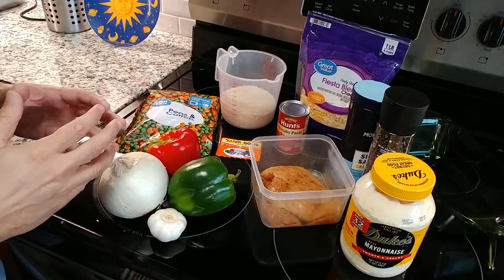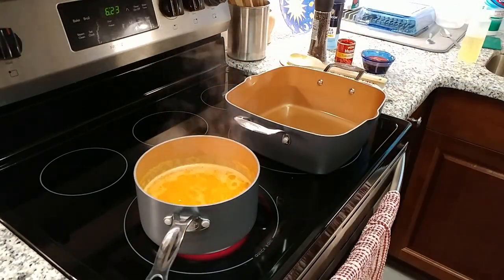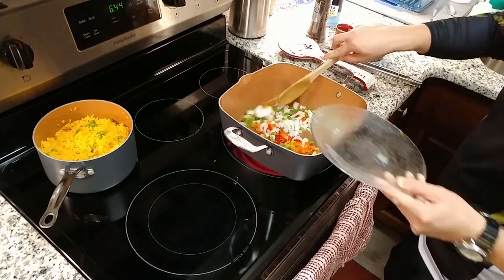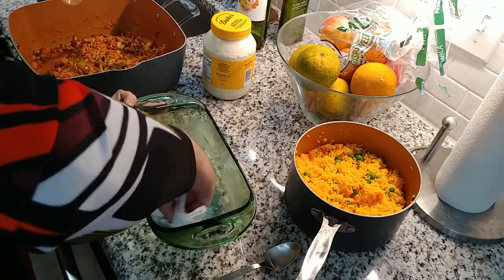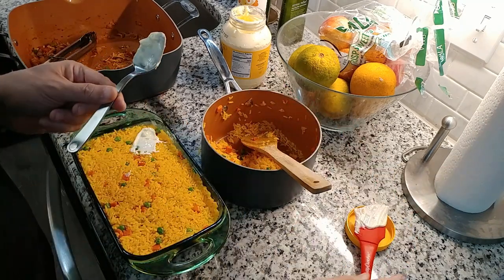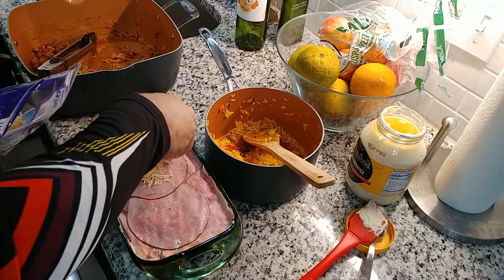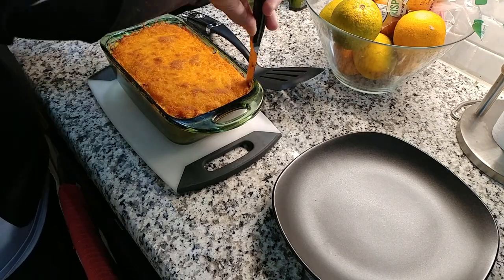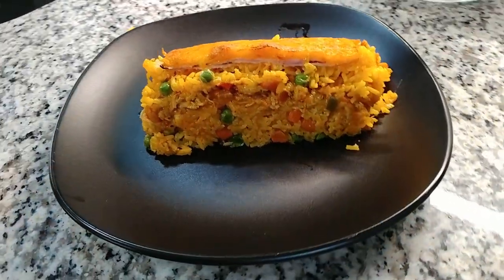Arroz Imperial (Imperial Rice) a Miami Style Cuban Yellow Rice & Chicken Casserole | Receta Cubana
𝗔𝗿𝗿𝗼𝘇 𝗜𝗺𝗽𝗲𝗿𝗶𝗮𝗹 or Imperial Rice is a popular Cuban dish in Miami, also known as Arroz Relleno or 𝐒𝐭𝐮𝐟𝐟𝐞𝐝 𝐑𝐢𝐜𝐞. Regardless of what you call it, this is nothing short of an awesome Cuban dish that is exceptionally portable and ideal for any type of party or get-together. For this reason, it is a favorite among catering companies and restaurants that host large events in the South Florida area. As with many things related to Cuban cuisine, the Arroz Imperial's origins are somewhat foggy, as it is unclear whether it originated in Cuba or Miami. Much like the Cuban sandwich! …and no, the Cuban sandwich is not from Tampa, and if you ever had a real CUBANO in Miami, you will agree as well!

Arroz Imperial consists of assembled and layers of rice, chicken, ham, and cheese like a casserole, then topped with additional cheese and baked until the top is slightly browned. Believe it or not, there is mayo, as in mayonnaise, between those layers! You probably say to yourself, no big deal, just another chicken and yellow rice recipe by just looking at pictures or even this video. But know that Arroz Imperial is anything BUT the typical chicken and yellow rice dish. When adequately prepared, and yes, I have had many Arroz Imperial want to be. You will experience layers of different consistencies and sabor that will have you asking for another bite. With that said, leave the calory count aside, and whatever you do, don't you dare try to make this a vegan dish. It is not! And while the "all in one dish" theme is a relatively new phenomenon, this recipe has been around for a while!

𝗖𝘂𝗯𝗮𝗻 𝗔𝗿𝗿𝗼𝘇 𝗜𝗺𝗽𝗲𝗿𝗶𝗮𝗹 𝗥𝗲𝗰𝗶𝗽𝗲

Making an 𝗔𝗿𝗿𝗼𝘇 𝗜𝗺𝗽𝗲𝗿𝗶𝗮𝗹 𝗖𝘂𝗯𝗮𝗻𝗼 is very easy. However, this is one of those recipes that will lightly test your multitasking skills. So, if you are not too good at multitasking, consider preparing all your condiments and have everything premeasured and ready. That is because you will be cooking rice on one pot and a chicken fricassee on another before assembling both into what will become an Arroz Imperial.

Requirements:

- 1 Ovensafe loaf or 6X9 Baking Dish
- 1.5 cups of white rice
- 2 lbs of chicken breath
- 1/2 Red Bell Pepper (the color is optional)
- 1/2 Green Bell Pepper
- 1/2 white onion
- About a dozen olives (to taste)
- 2 cloves of garlic
- 16 ounces of grated cheese (The original recipe call for Swiss slides, but I prefer graded)
- Mayonaisse
- 1 pack Goya Sazón Seasoning With Azafran
- 8 ounces of tomato sauce (pasta sauce will do + equal part of water)
- Tomato paste (1 Tbs)
- Dry Wine Vinegar
- 6-8 Slices of Serrano Ham
- 1.5 cups of mixed vegetable

𝗛𝗼𝘄 𝘁𝗼 𝗠𝗮𝗸𝗲 𝗔𝗿𝗿𝗼𝘇 𝗜𝗺𝗽𝗲𝗿𝗶𝗮𝗹

We'll start by cooking our rice. In a medium saucepan, put 1.5 cups of rice and water. Add about a tablespoon of oil, one teaspoon of salt, and the Goya Sazón Seasoning With Azafran little package. Bring to a boil, turn the heat to medium until the water level reaches the rice, and then cover it and turn the heat to low. Cook covered and check for doneness in about 12 minutes. If tender, add the mixed vegetable, mix it with a folding motion, take off the heat, and let it stand uncovered.

While that is going on, we need to season our chicken with salt and pepper and sear it. This step aims to cook the chicken enough to pull it with a fork but no overcook it to where it is going to be dry. On my stove, this is about 3 minutes per side. Once done, you need to let it stand for about 4-5 minutes before using a fork to pull it to shreds, petty much the same way you will do pull-pork.

After shredding our chicken, we can proceed to step two. Over medium-high heat, sauté your peppers and onions until soft. Then add the garlic, followed by the chicken, 8 ounces of tomato sauce and equal part water, one tablespoon of tomato paste, and one tablespoon of dry wine vinegar. Stir constantly until the liquids are reduced by half, check for seasoning, and if ok, turn off the burner and take it off the heat to cool down a little.

The assembly of our 𝗔𝗿𝗿𝗼𝘇 𝗜𝗺𝗽𝗲𝗿𝗶𝗮𝗹 begins with oiling our baking dish with either butter or cooking spray. Transfer about half of the rice and, after packing it a little, not too much, paint the entire surface with mayo. The next layer is of shredded cheese, flowed by chicken, then more cheese, the rest of the rice, after packing it a little more mayo. Now here comes a crucial moment! I prefer my top layer with more chicken, but know that the original recipe calls for Serrano ham! That is a choice for you to make! The final layer is whatever cheese you have left. With that done, we need to bake our Arroz Imperial for 15 to 20 minutes at 375 degrees or until our top cheese layer turns a beautiful golden brown. I hope you enjoy this dish as much as I do, and don't forget for more Cuban recipes like this.